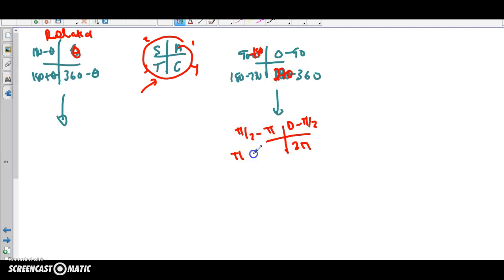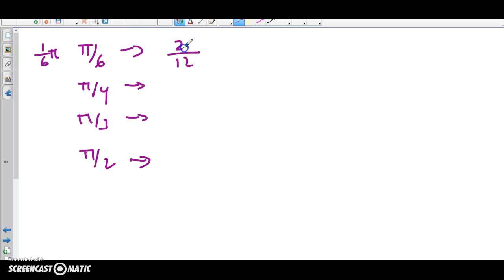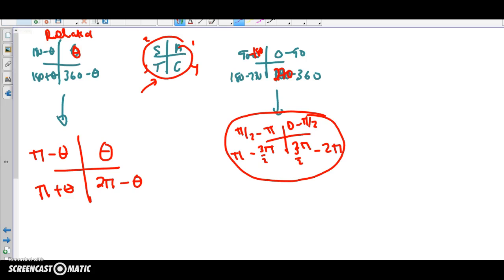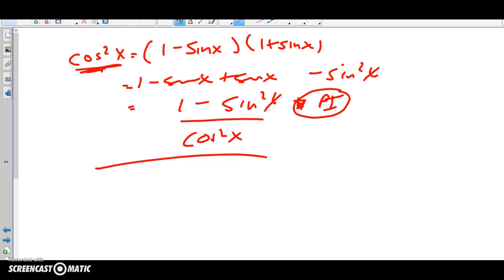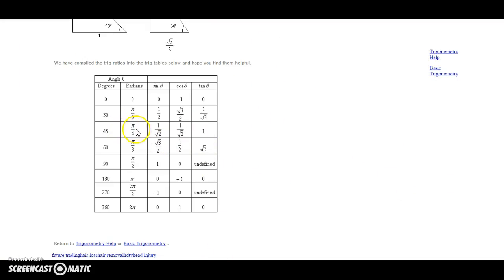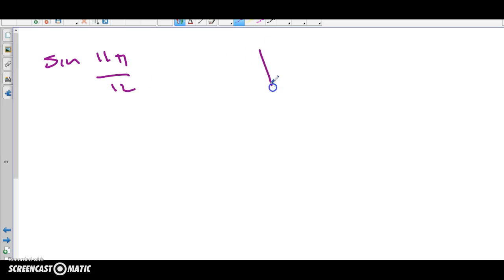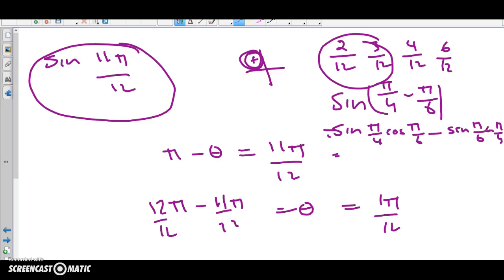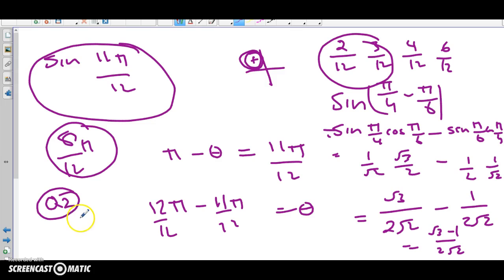12U - U4A7 COMPOUND AND DOUBLE ANGLES